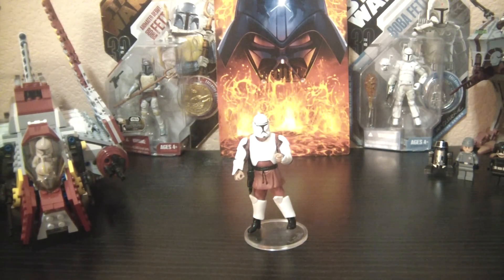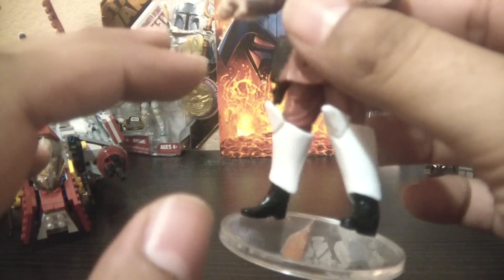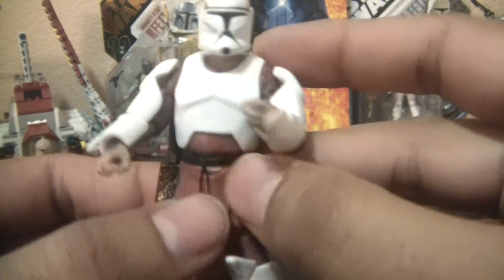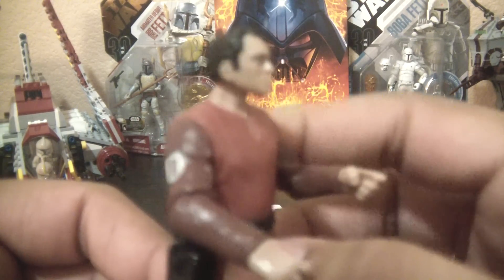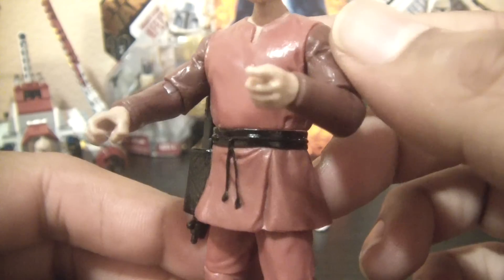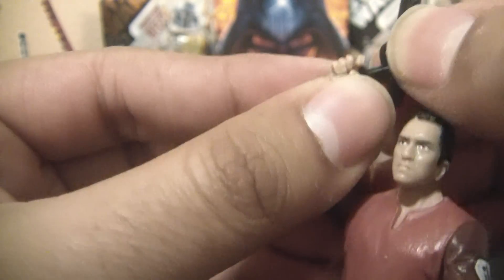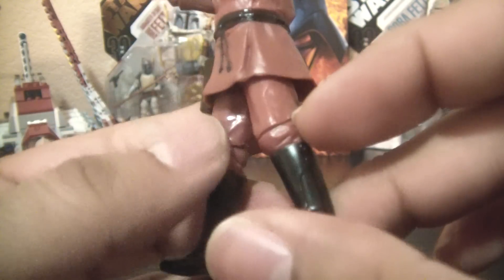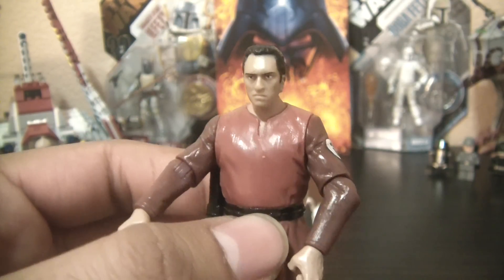Clone Trooper in Training Fatigues - Action Figure Review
Clone Trooper in training fatigues action figure review from the 2007 30th Anniversary Collection